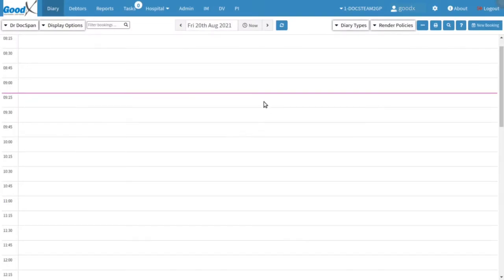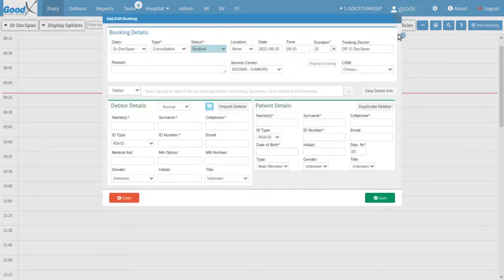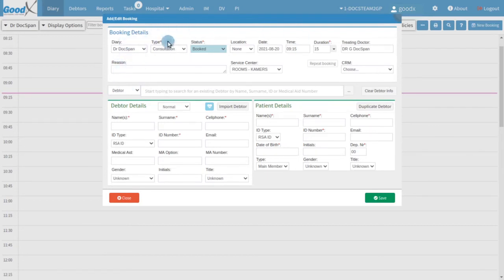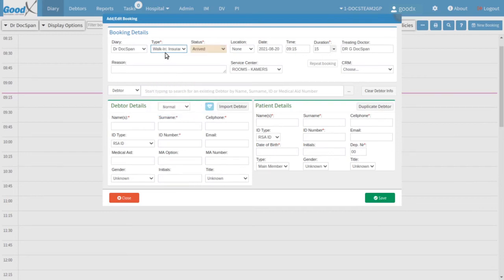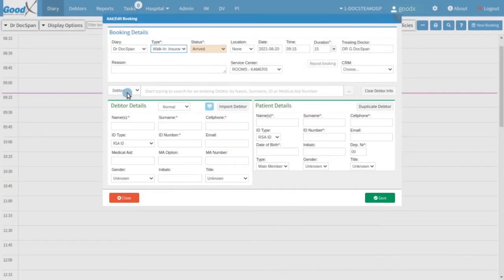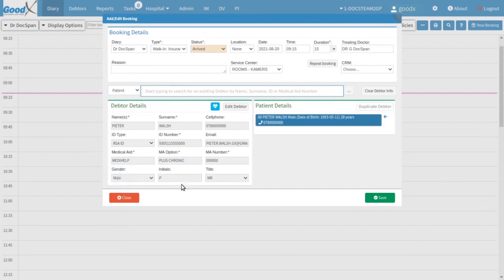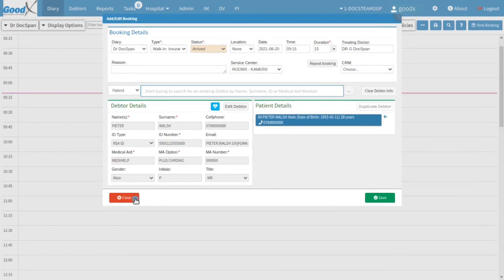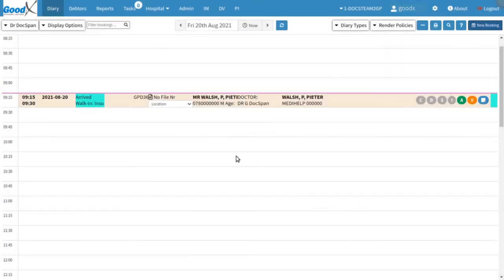GoodX Web App - How To Book a Walk-In Insurance Examination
The goal of this video is to show you How To Book a Walk-In Insurance Examination.

Please ensure that your Closed Caption (Subtitles) font size is on 75% to be able to see all the actions that are shown on the tutorial video.

The above can be accessed under the video settings.